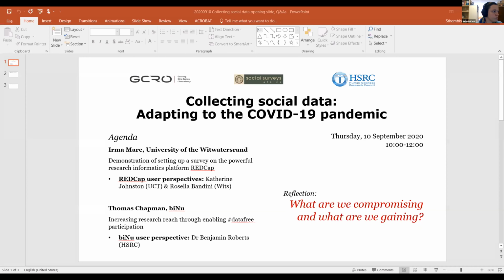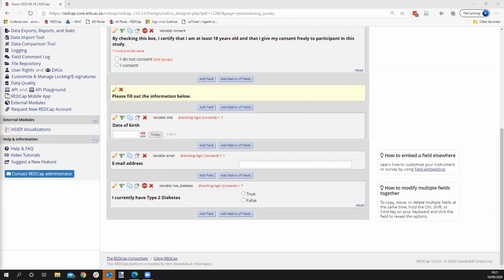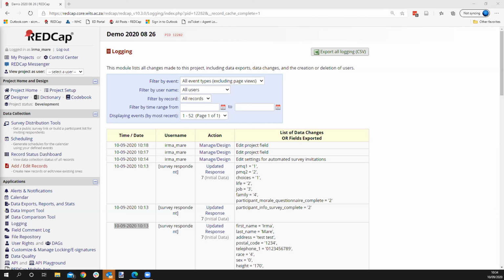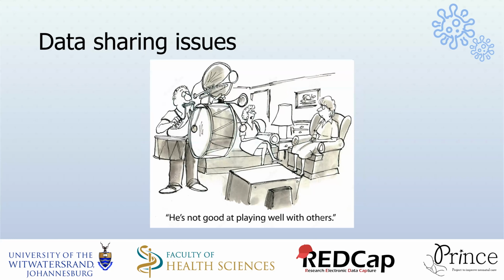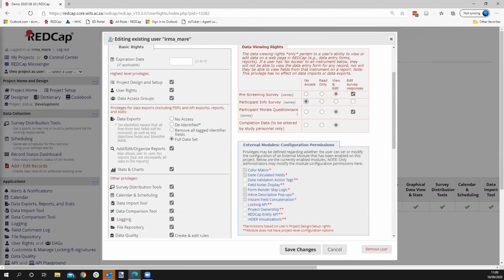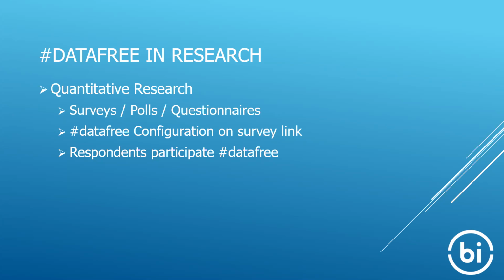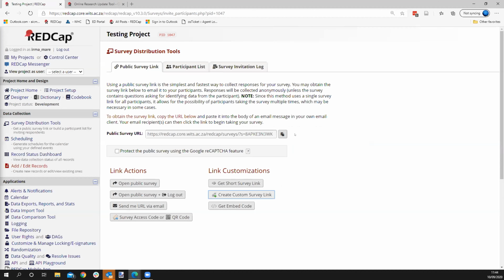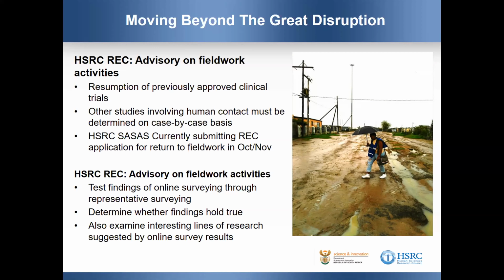Collecting social data seminar 5: Technological platforms (10 September 2020)